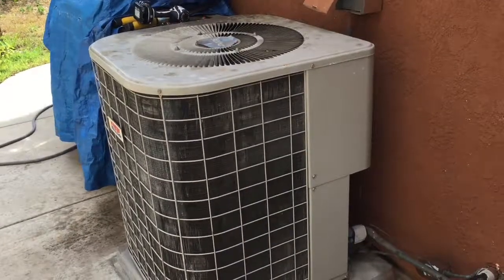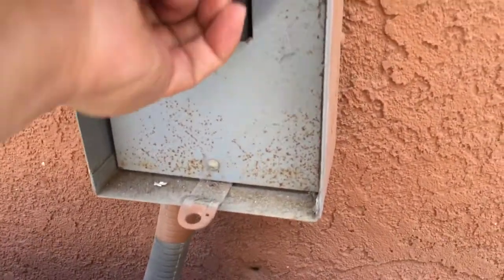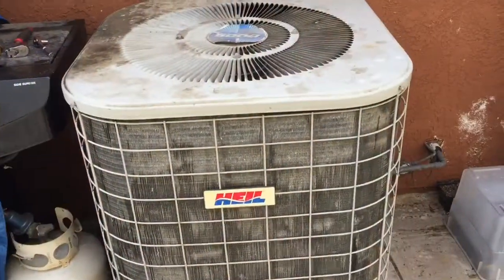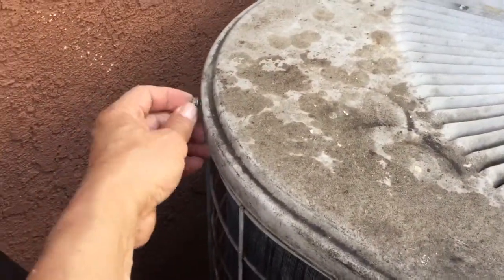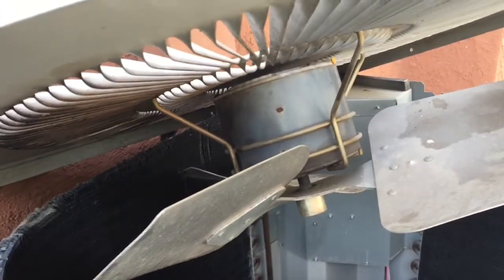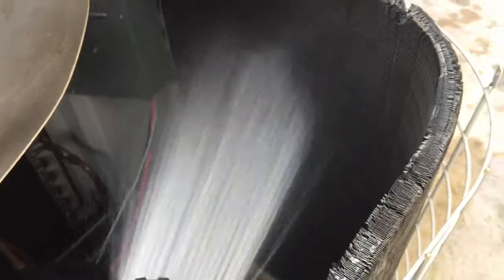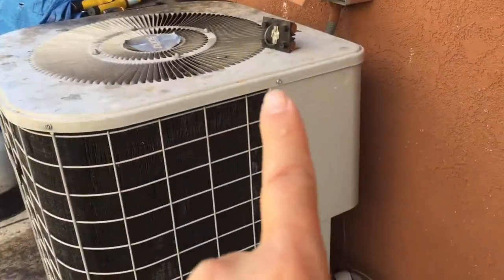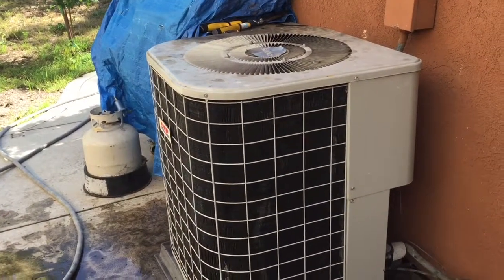AC Coil Cleaning Inside Out DIY Quick and Easy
Make sure to shut off power first.